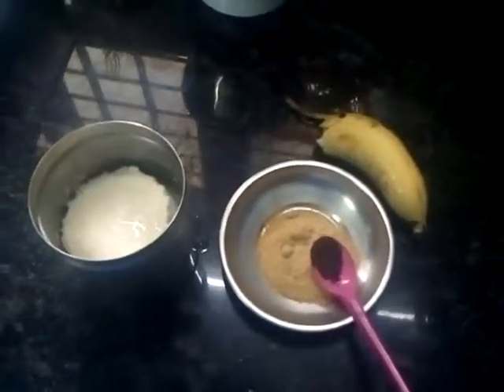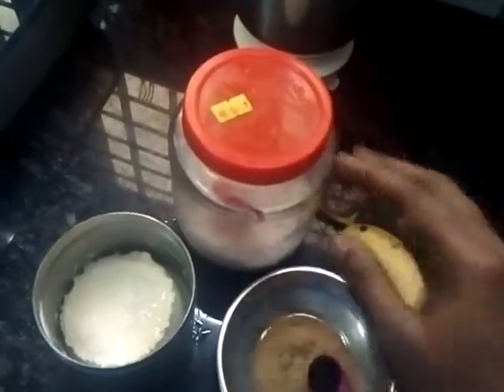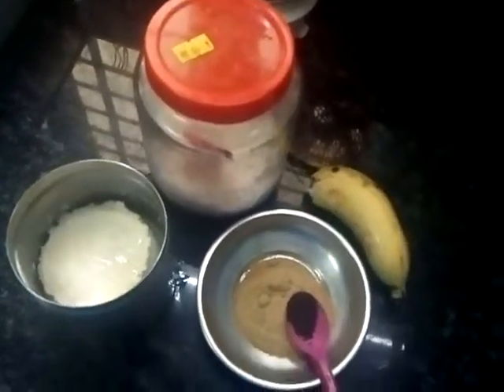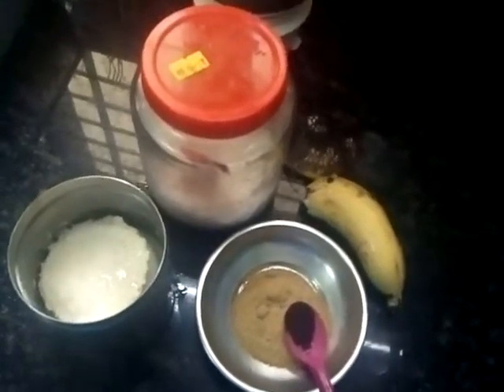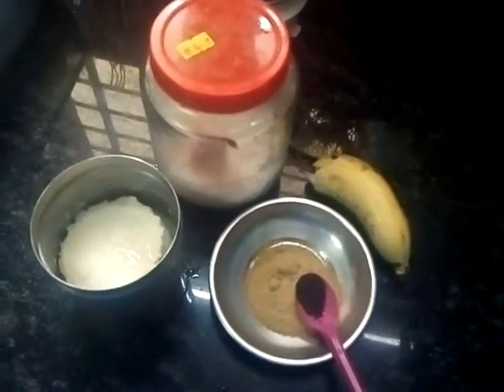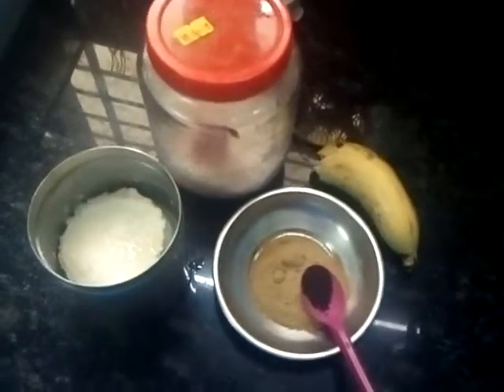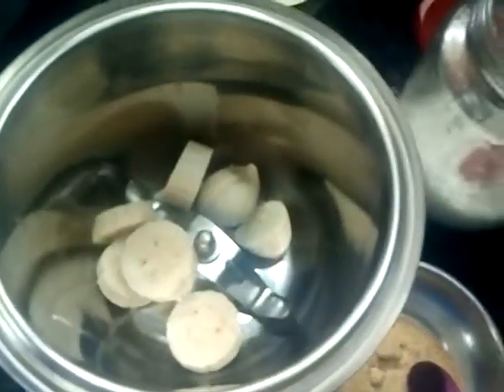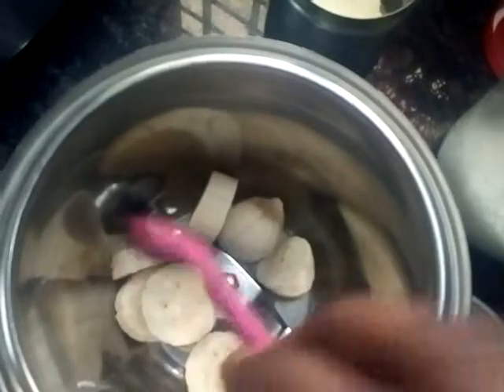Sharjah Shake// ഷാർജ ഷേക്ക് /ഈസിയായി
പാൽകട്ട - 1 കപ്പ് 'പഴം - പുളിയില്ലാത്തത് 1, പഞ്ചസാര - 4 ടേബിൾ :ഹോർലിക്സ് - 2 ടേബിൾ: കോഫി പൗഡർ - 1/4 ടീസ്: